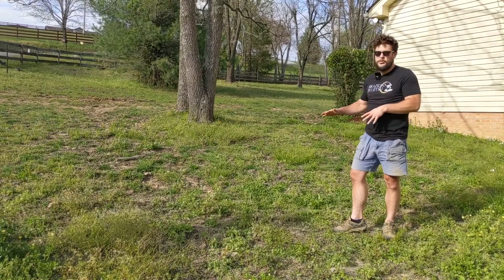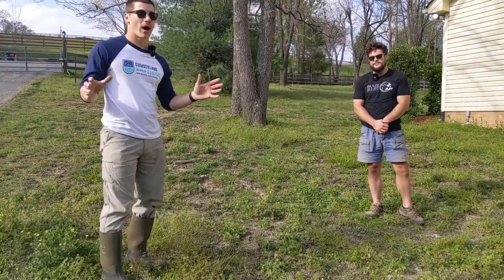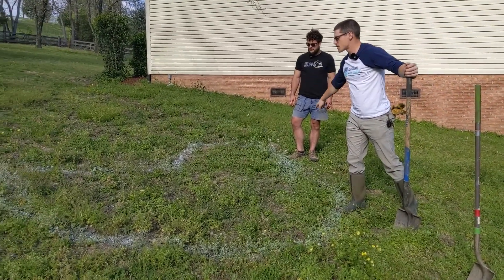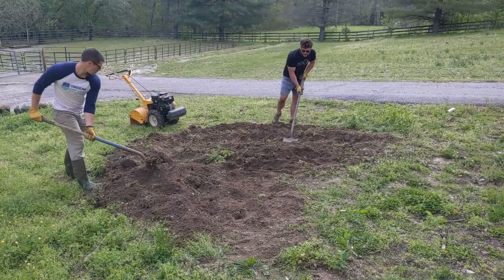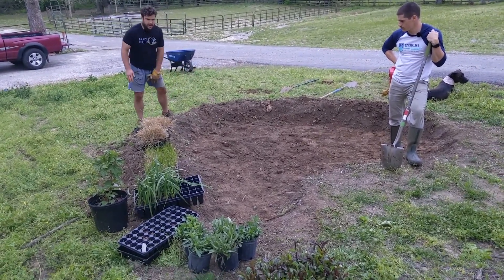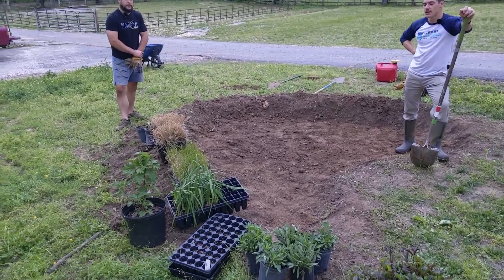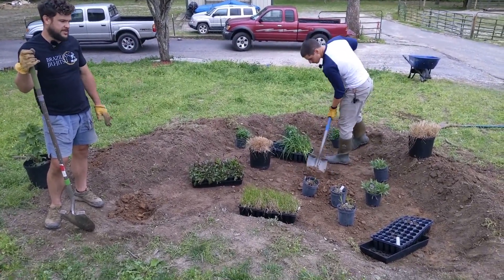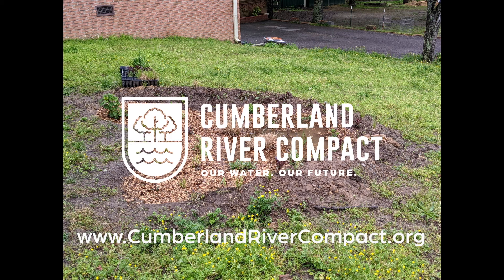How To Build a Rain Garden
A rain garden is a great way to address excessive stormwater issues on your property, filter out potentially harmful pollutants from our waterways, and replenish underground water tables that feed nearby streams. Will Caplenor and Ross Miller of the Cumberland River Compact partner up to show just how simple it is to construct a rain garden in your yard.

Get involved with the Compact's rain garden and urban water stewardship program